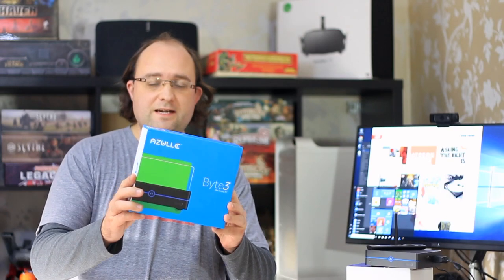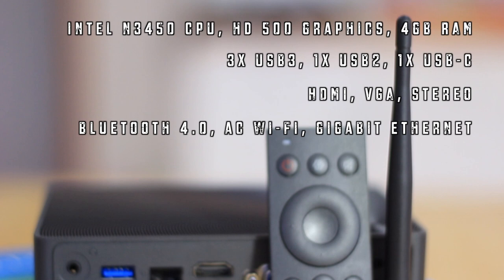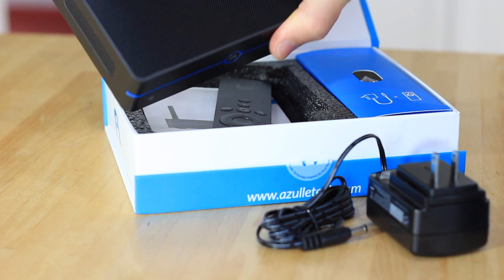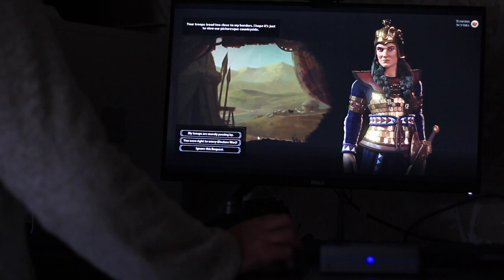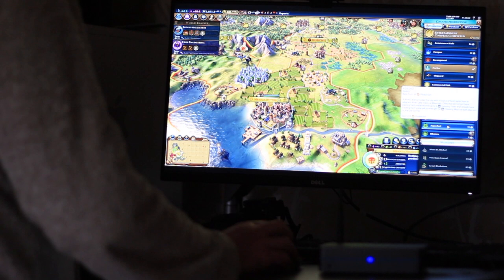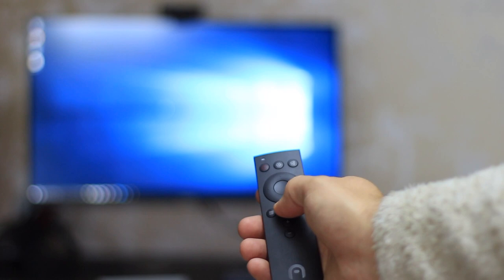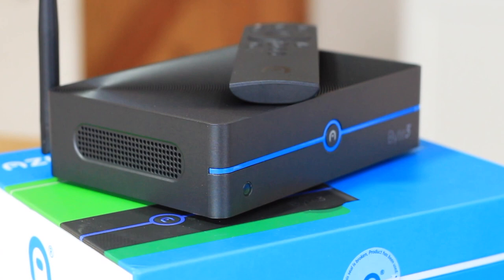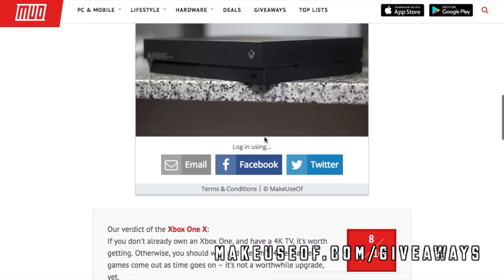Azulle Byte 3 Mini PC Review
The Byte 3 is a perfect media center and general computing device for most people's needs, with an attractive design and running the full Windows 10. However, the included remote could have been much better, and the raw performance is lacklustre. With US-based support, we think the $200 price point is just about right.